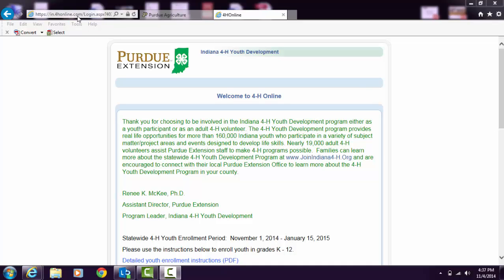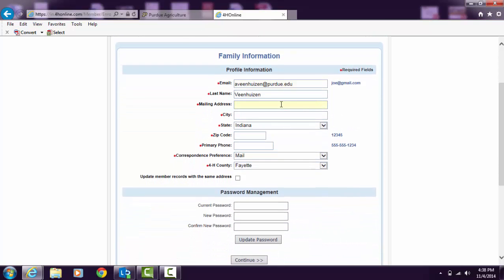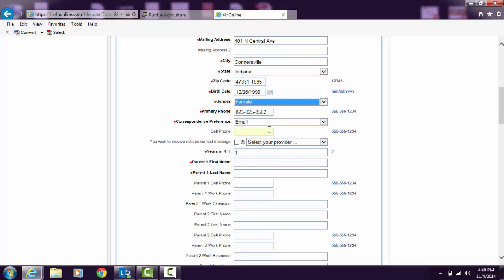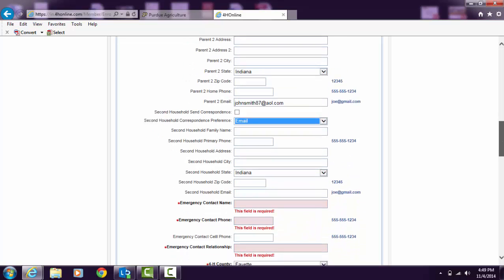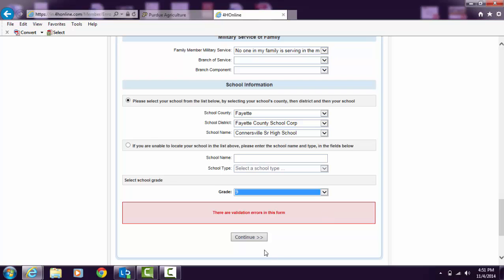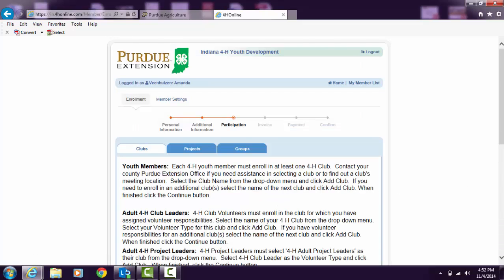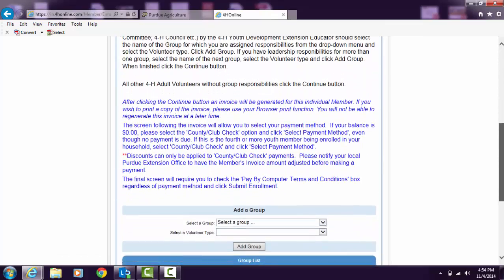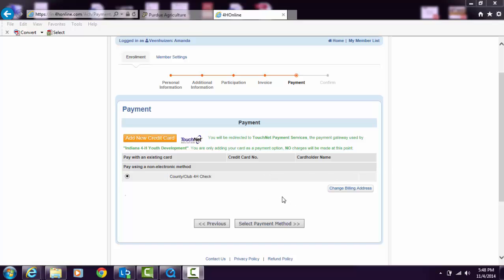How to Enroll on 4-Honline!!